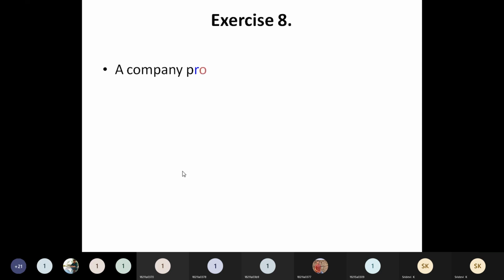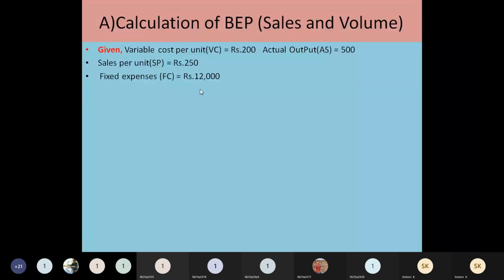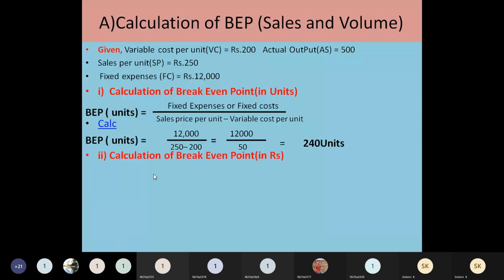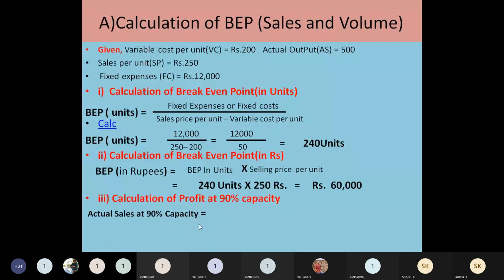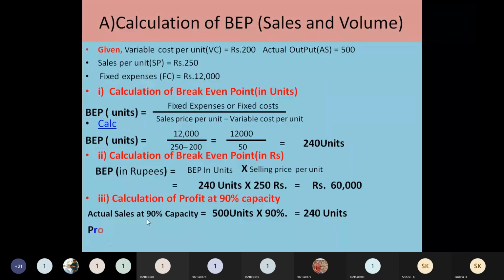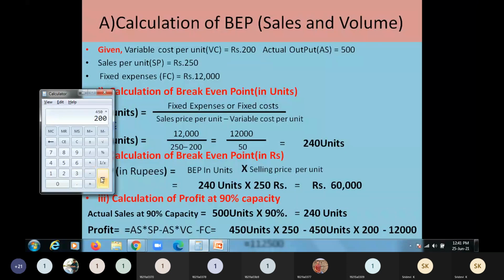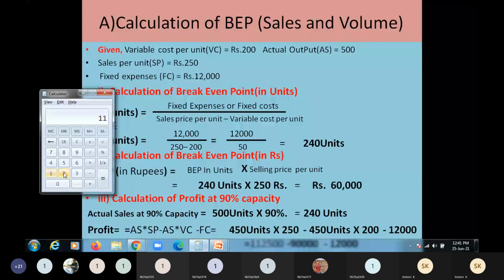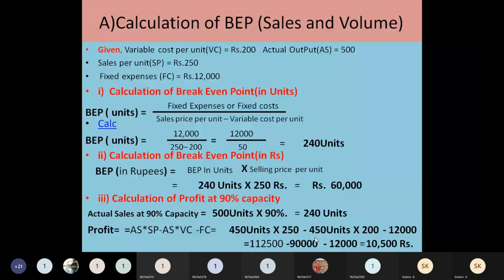Exercise 8 How to calculate Profit at 90% capacity